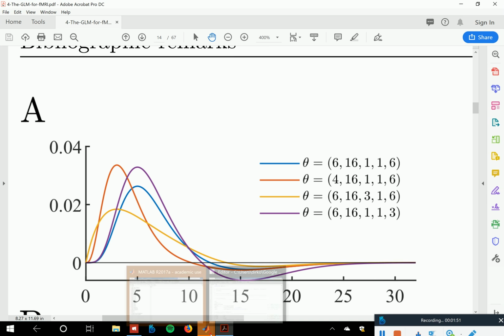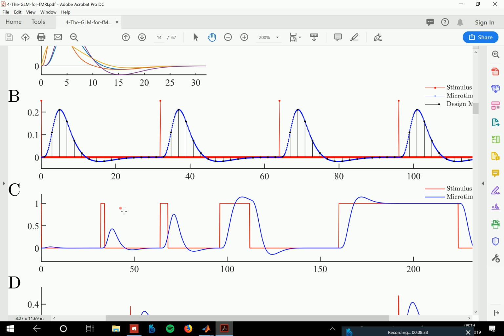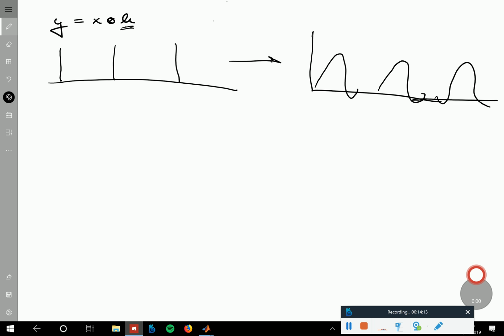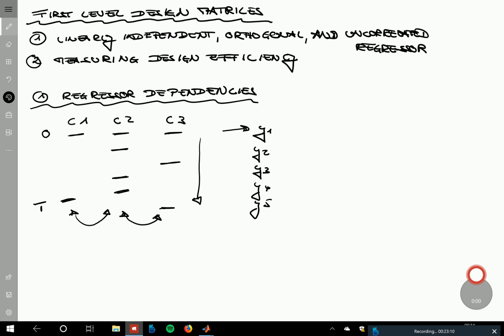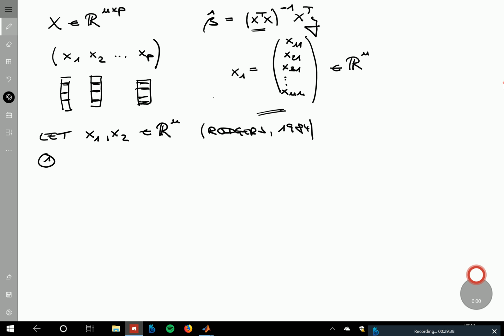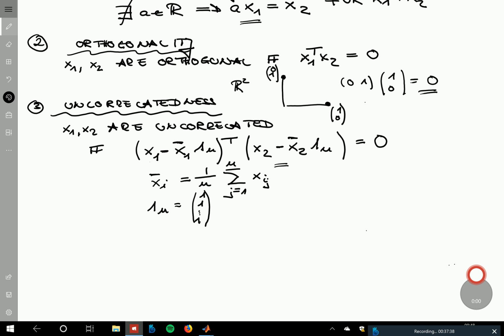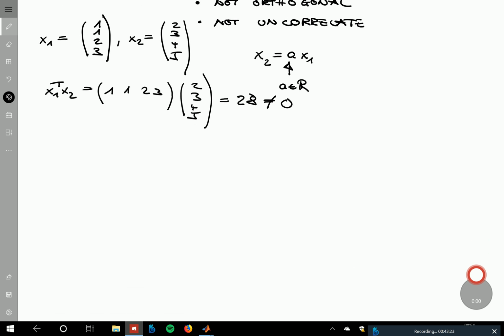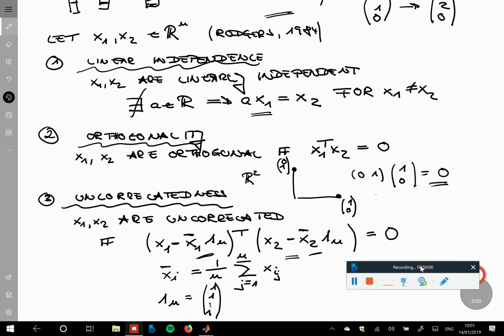First-level design matrices I